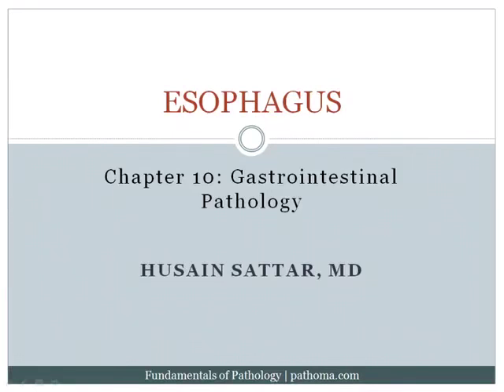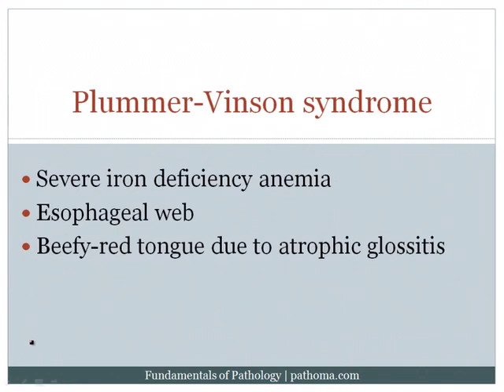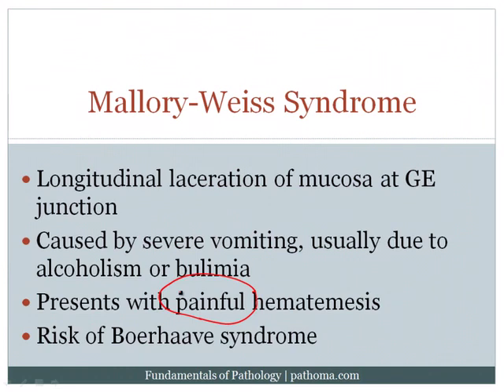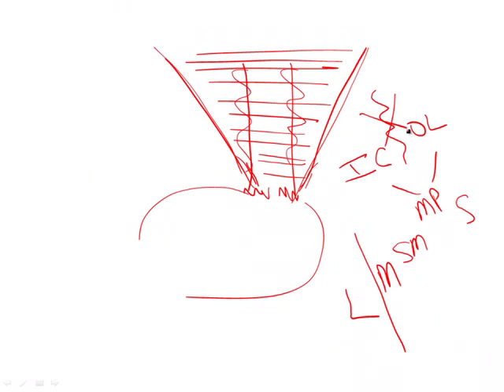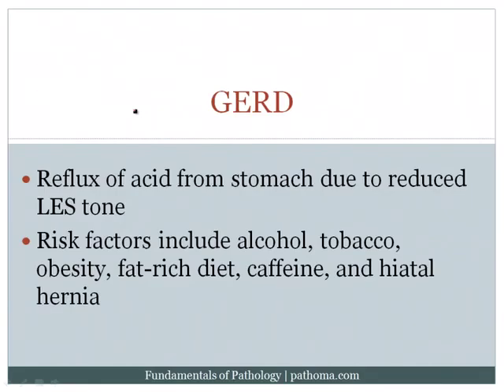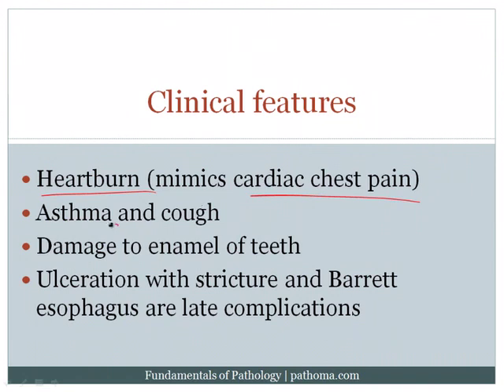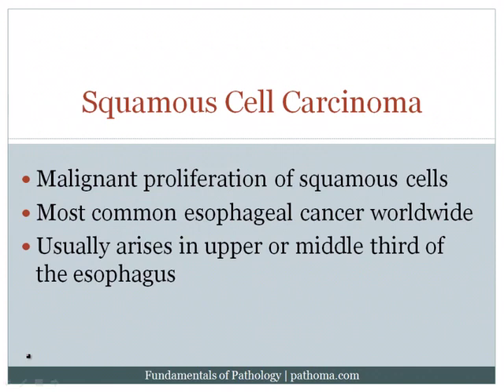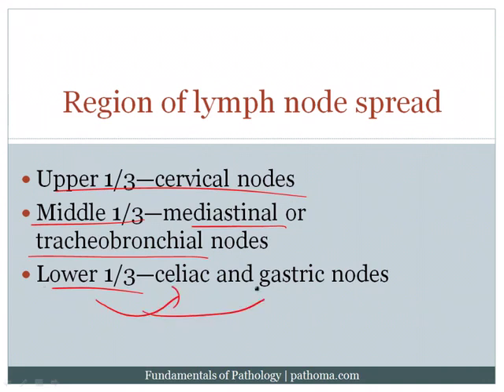Chapter 10 Esophagus